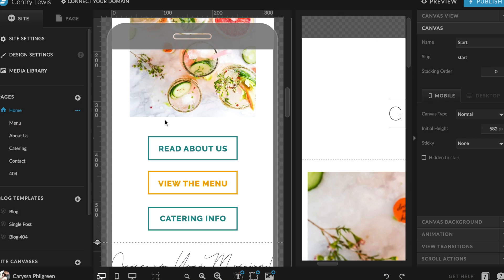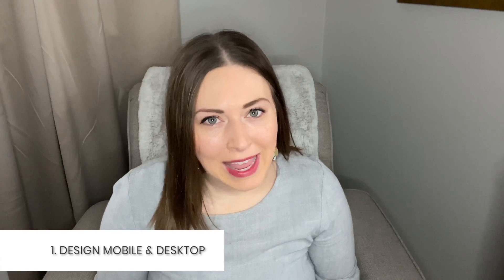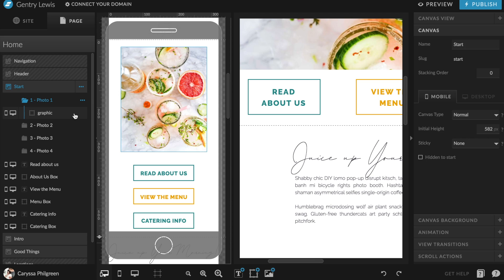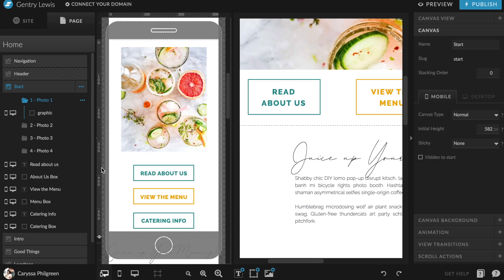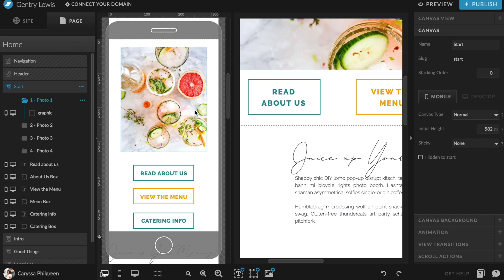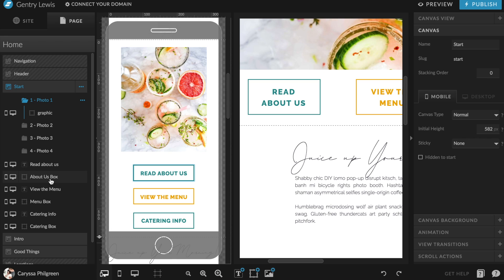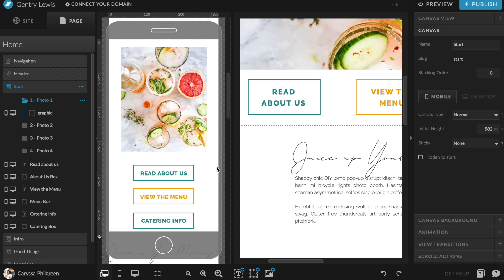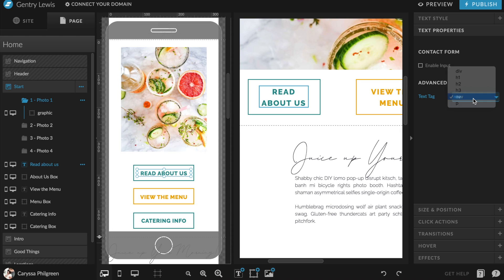Cleaning up Your Showit Website Canvases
It's time to clean up those canvases in Showit to make future edits easier and help your SEO. Let's dive in, shall we?!

Once you’ve finished the Showit Template Setup series and have your website customized, have ME give it a look and give you final recommendations!

Willow Home Prints (Printable Artwork)

New videos each week to help you customize your Showit website quicker! I’m Caryssa O’Connell, a Showit website designer dedicated to helping you polish your presence online.

That just means that when you click on the link, it won't cost you more (in fact, it will often SAVE you money!), but I may receive a commission for sharing it with you. But no worries, girlfriend, because I would only ever recommend the best products that I actually use and absolutely LOVE.